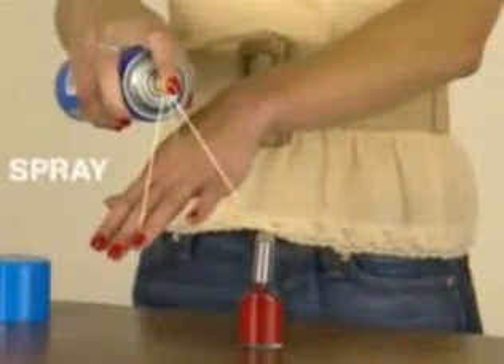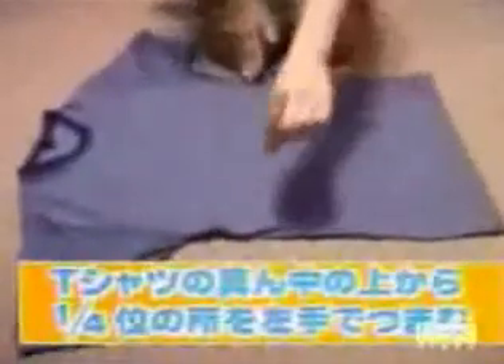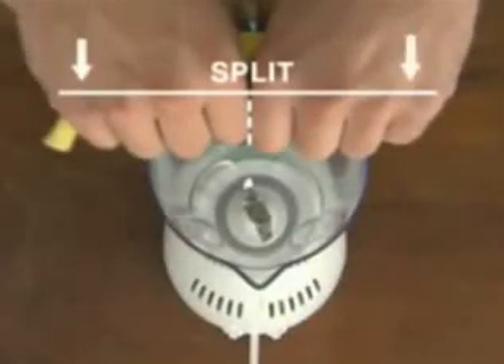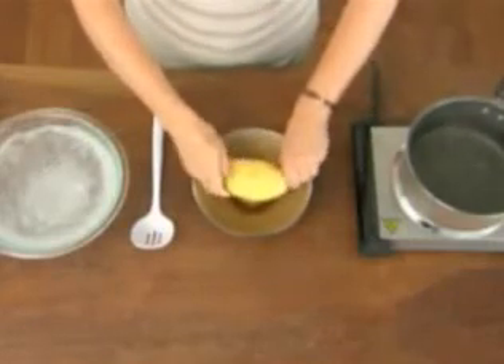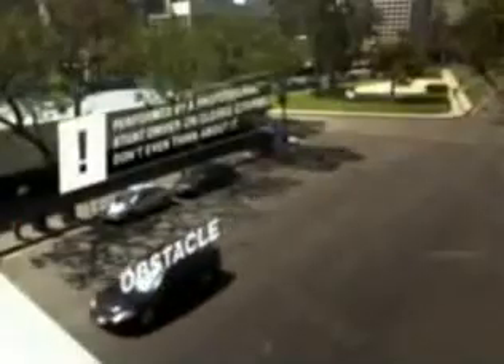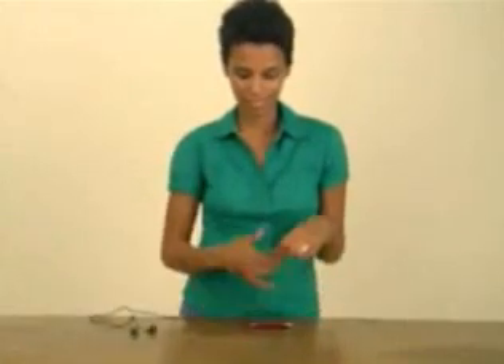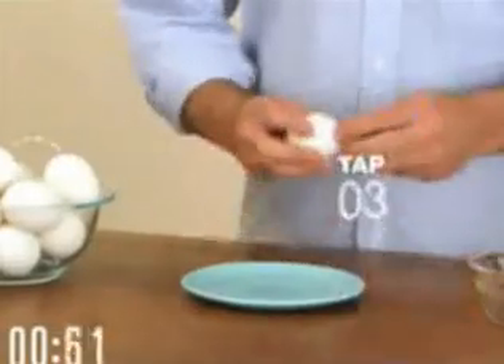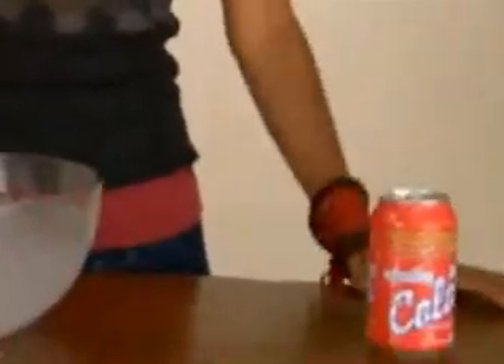Zaman kazandırıcı öneriler antolojisi